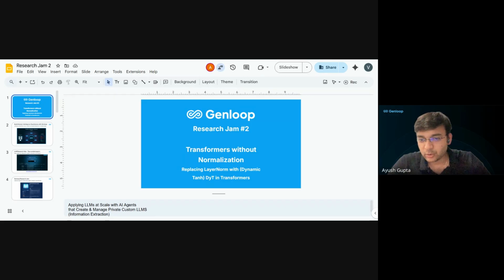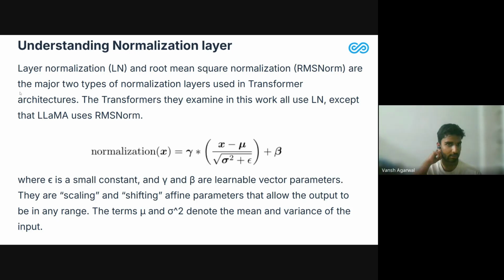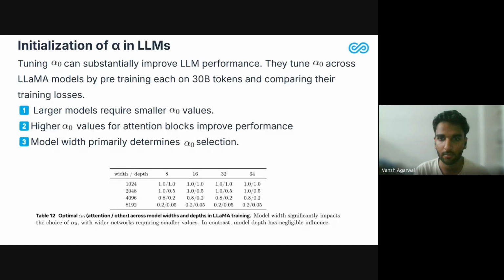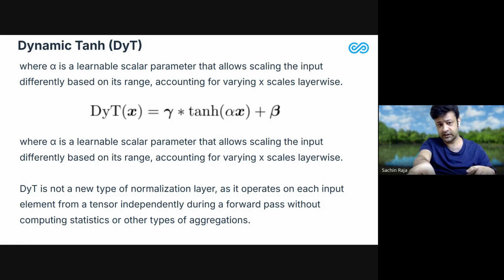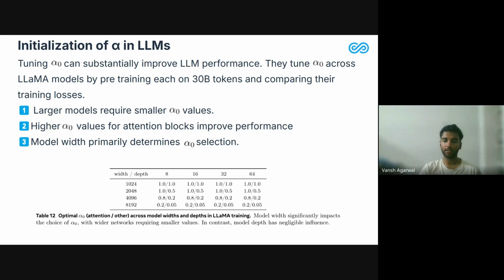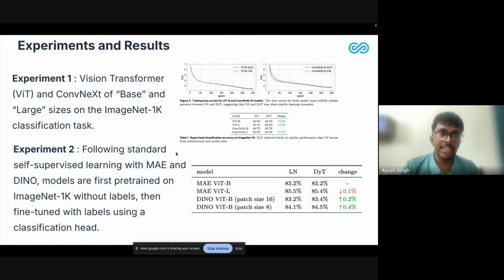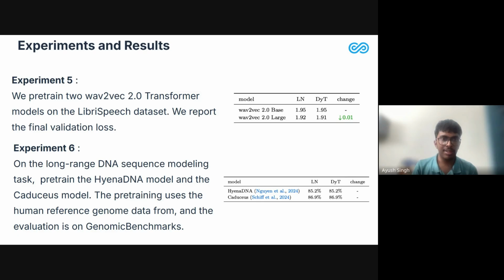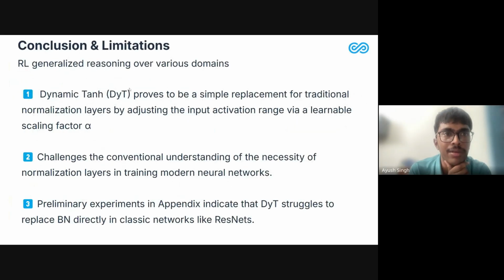Genloop Research Jam #2 - Exploring Meta's Transformers without Normalization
We just wrapped up our second Genloop Research Jam where we explored Meta's Transformers without normalization paper! Our discussion revealed fascinating takeaways:

👉 When we analyze the Normalization layers’ input-output relations, they find that the initial layers, it is found to be mostly linear, but in the later layers, there is non-linearity, an S-shaped curve, resembling tanh function.
👉 Inspired by the similarity between the shapes of normalization layers and a scaled tanh function, they propose Dynamic Tanh (DyT) as a replacement for normalization layers.
👉 Under various settings, models with DyT match or exceed the performance of their normalized counterparts.

Looking forward to our next session where we'll dive into another cutting-edge LLM research paper. We'll continue exploring practical applications and innovative techniques that push the boundaries of AI capabilities.

Stay updated on upcoming research discussions by following us on LinkedIn

About Genloop
Genloop delivers customized LLMs that provide unmatched cost, control, simplicity, and performance for production enterprise applications. catch us on LinkedIn, or email for more details.